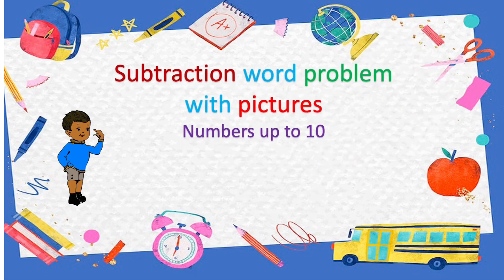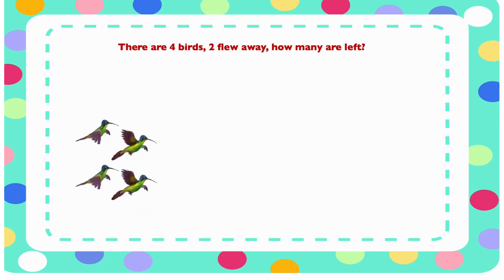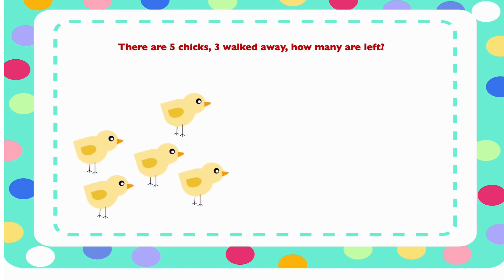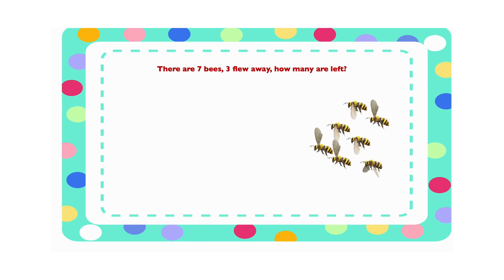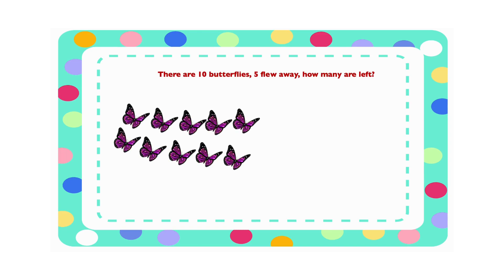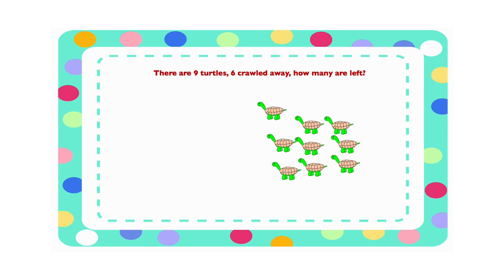Subtraction word problem with pictures || Numbers up to 10 | Easy mathematics video for kids.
a href=" by brgfx/a on Freepik